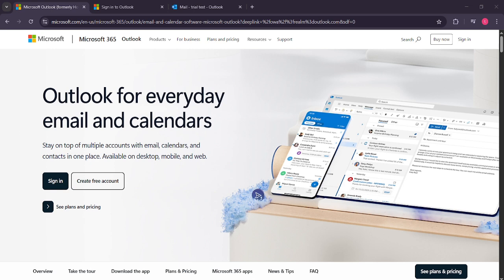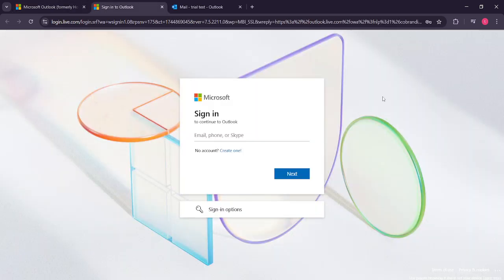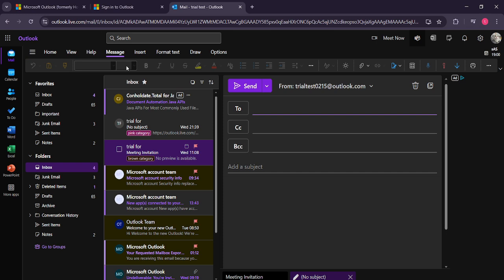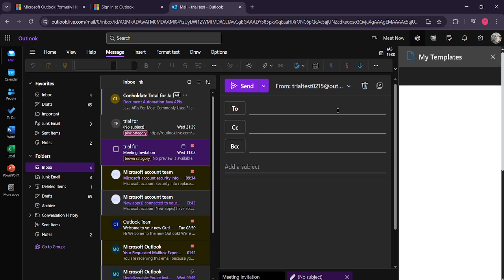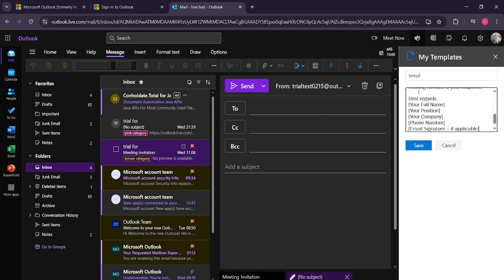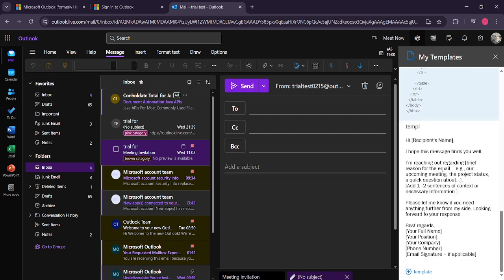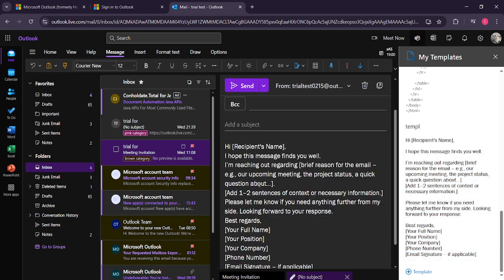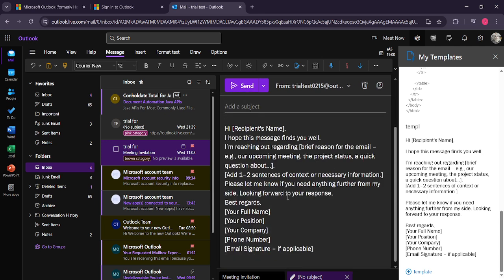How To Create and Use Templates in Outlook [2025 Full Guide]